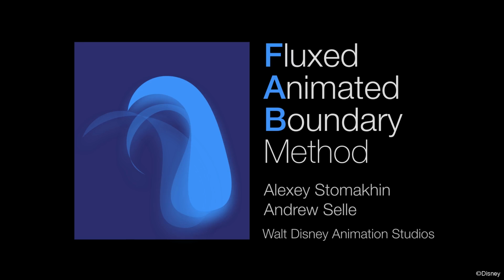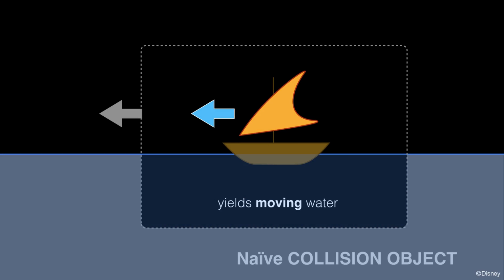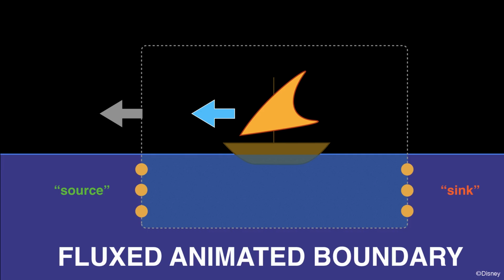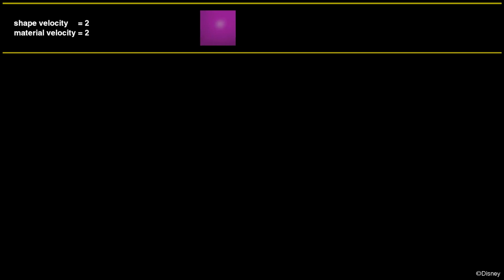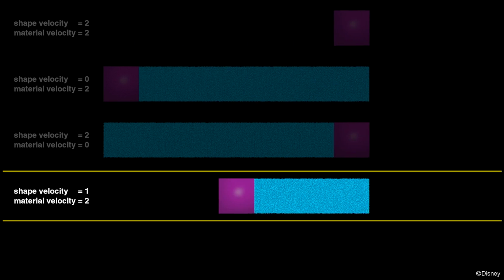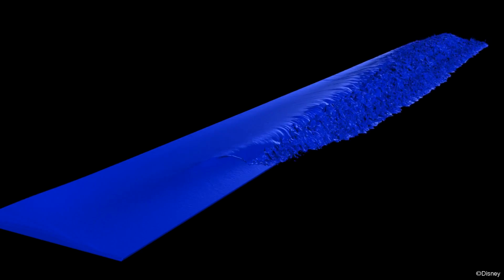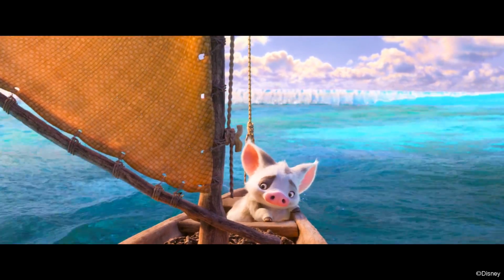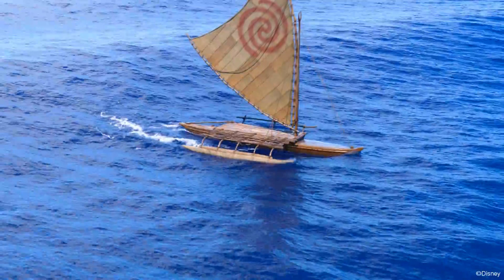Fluxed Animated Boundary Method Submission Video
Welcome to the official Walt Disney Animation Studios YouTube channel! There’s much from the archive that we want to share, while also giving you glimpses into our current studio--a dynamic place full of fresh voices and talent.